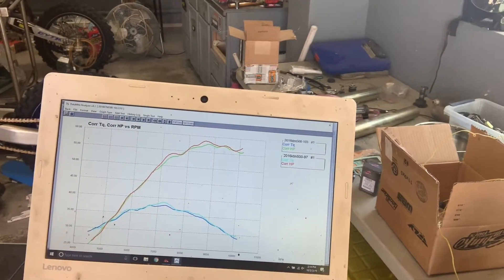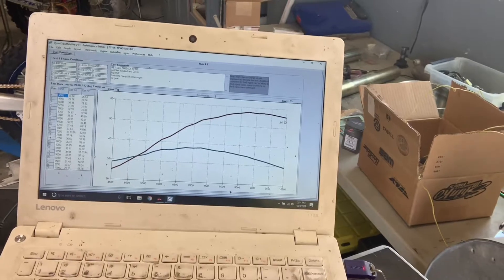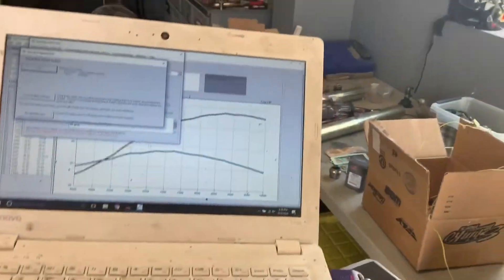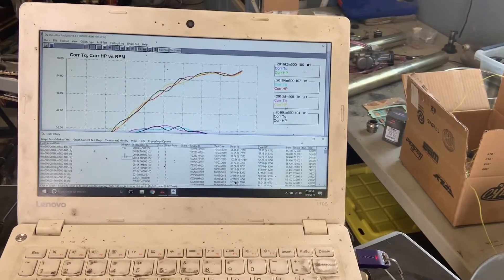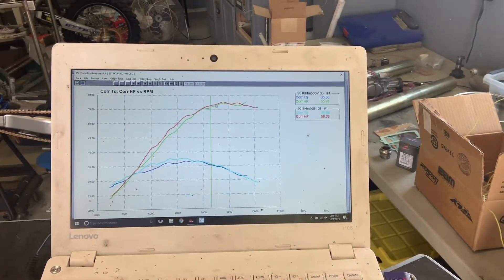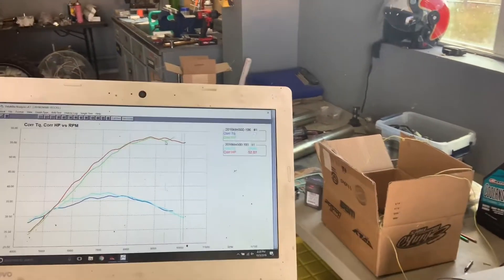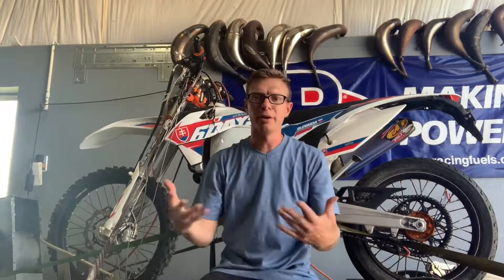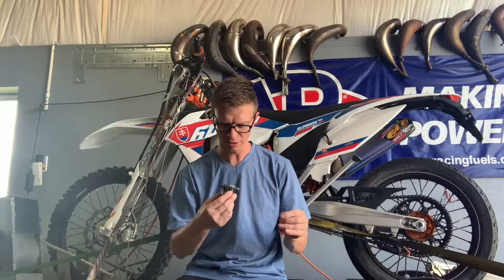2012-2016 ktm500 exc-f on the dyno with GET ECU vs OEM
In this video we show the custom developed GET ECU for the the ktm 500 exc-f with some dyno runs and data